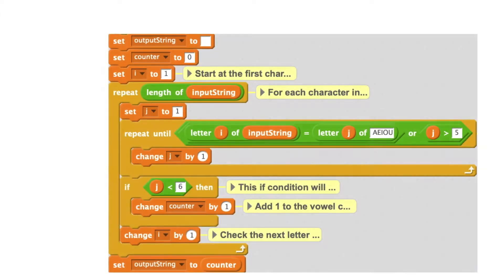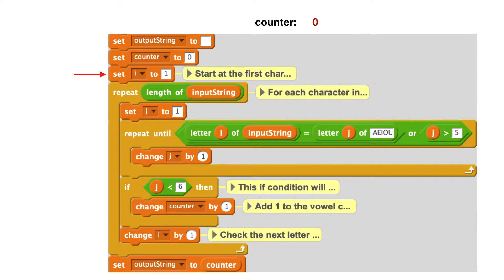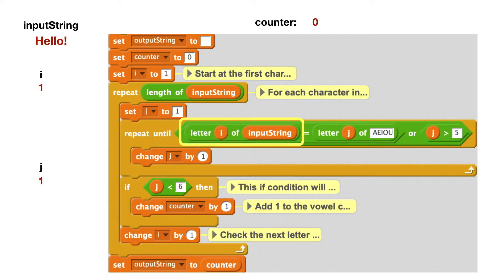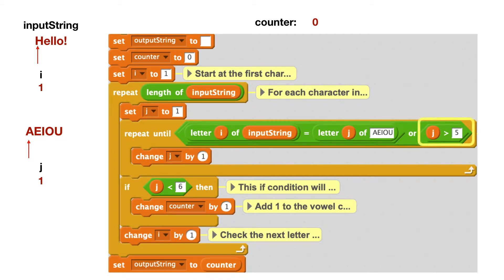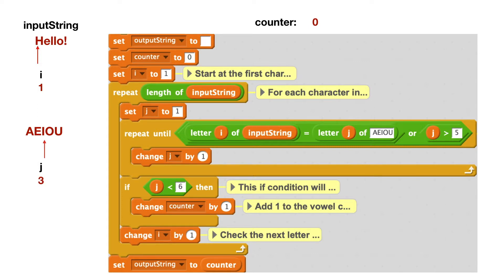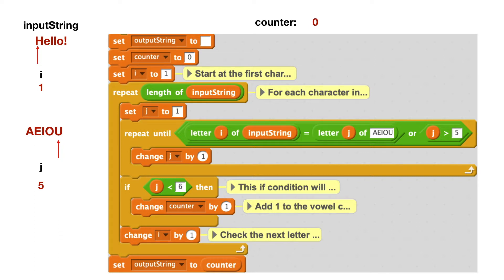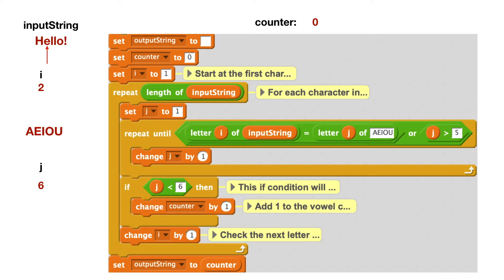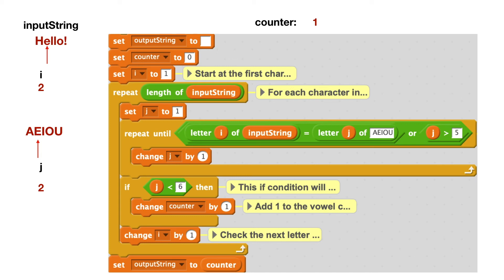Scratch: Counting Vowels Deep Dive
Companion video to the Scratch: Character String video, giving a "deep dive" into how the counting vowels code works.